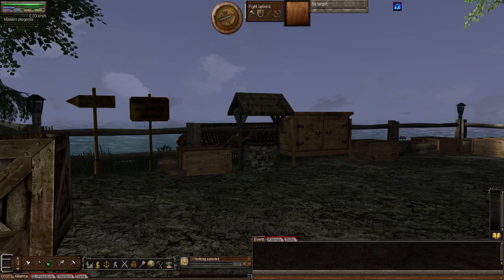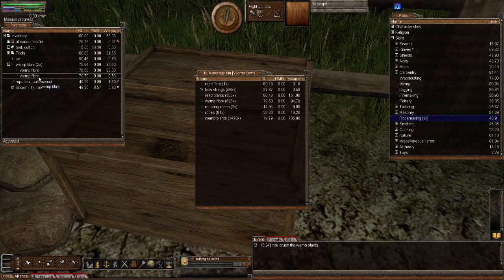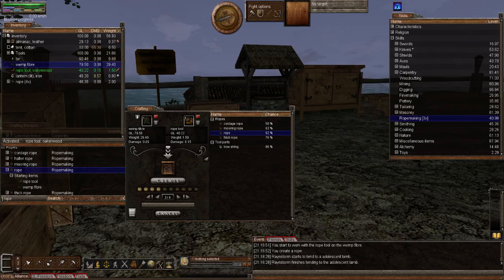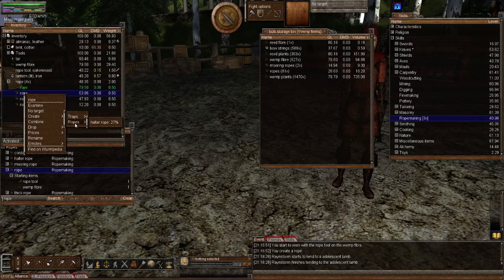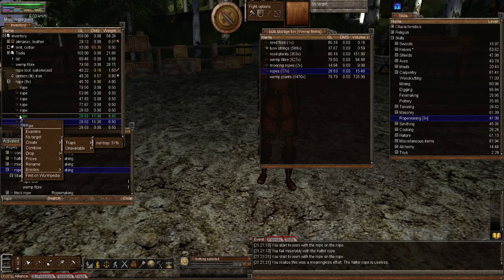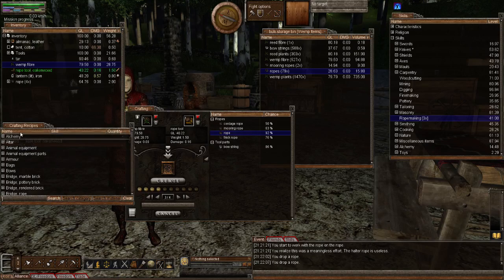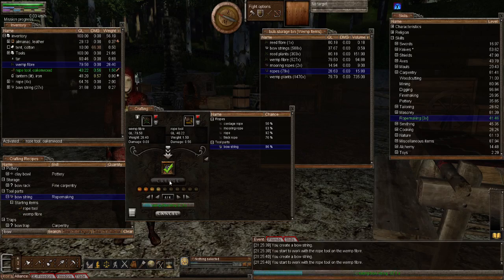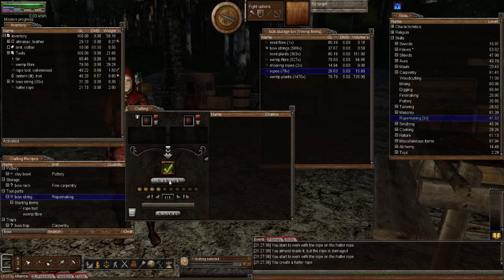Wurm Unlimited - Tutorial - Episode 180 - Rope & Halter rope!!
Welcome to "Episode 180" of my "Wurm Unlimited" "Tutorial" series. In this episode, Raynstorm and I make a "Rope" and  "Halter rope". I hope you enjoy this episode as much as we enjoyed making it for you. :o)